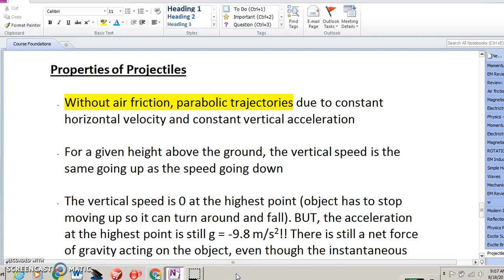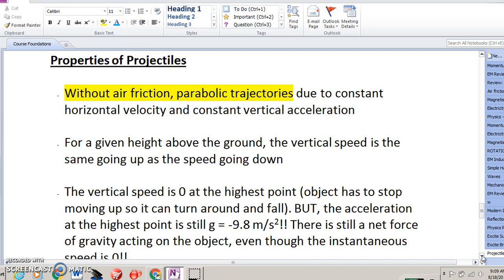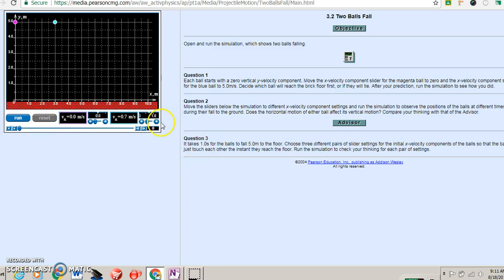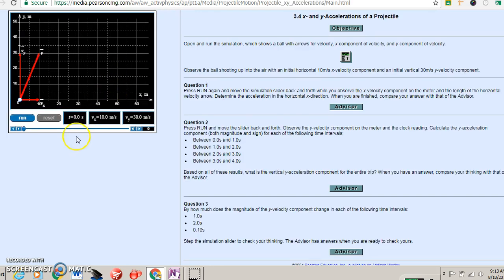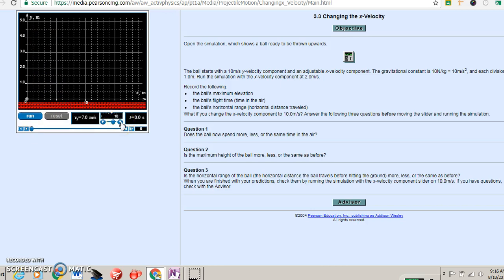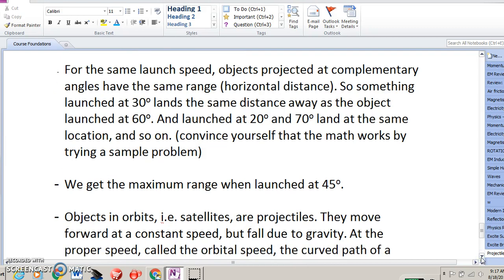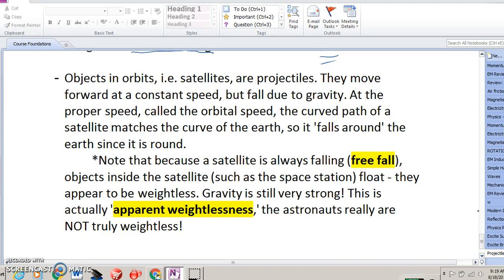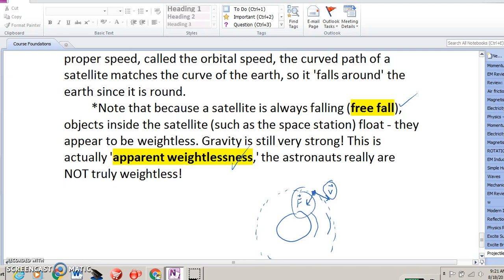Properties of Projectiles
Check out some of the important conceptual properties of projectile motion. A key is that there are independent horizontal and vertical motions, and you can see some examples of this with simulations in this video. Also, satellites are projectiles and are always in free fall - this is why astronauts 'apparently' look like they are weightless (even though there is still a lot of gravity!)!